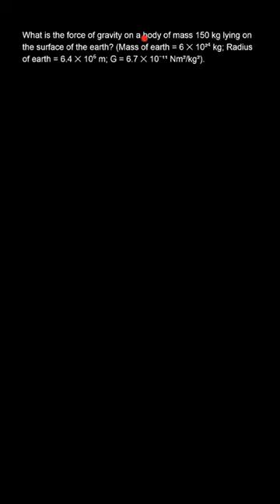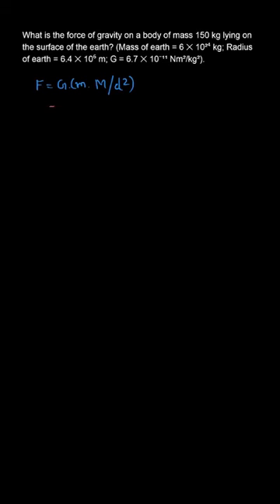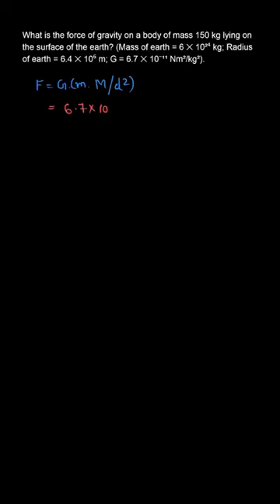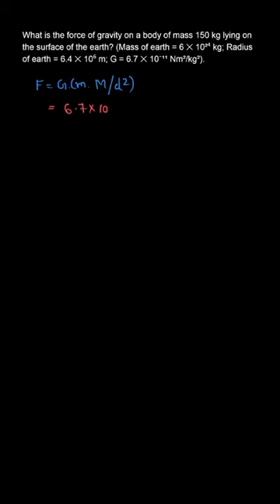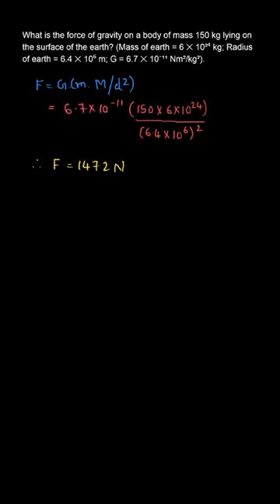Gravitation| Chapter 3| Exercise 3.2| S.A.Q.36| Class 9| NCERT| Lakhmir Singh| Physics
Q. What is the force of gravity on a body of mass 150 kg lying on the surface of the earth? (Mass of earth = 6×10
 kg; Radius of earth = 6.4× 10
 m; G = 6.7×10
 Nm
/kg

Topic: Gravitation
Class: Class 9
Subject: Physics
Chapter: Chapter 3
Book: Lakhmir Singh, Class 9, Physics

Where can you find us?